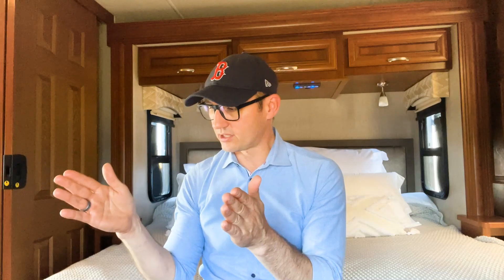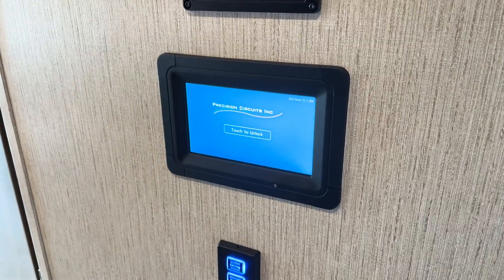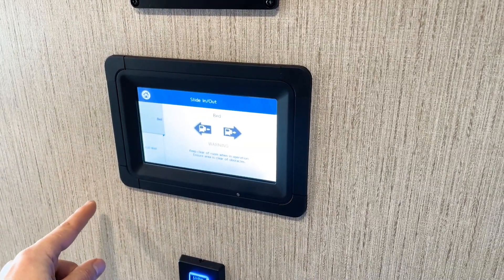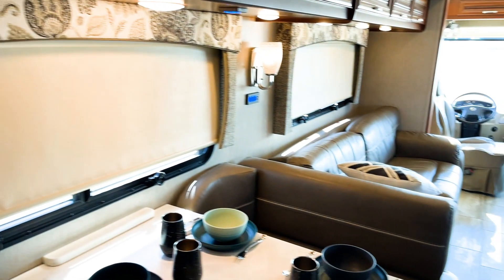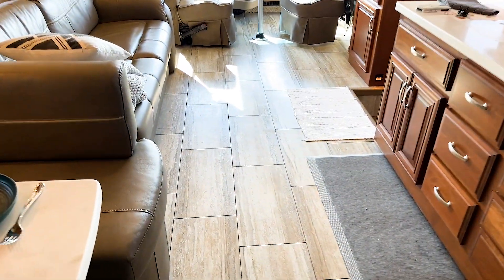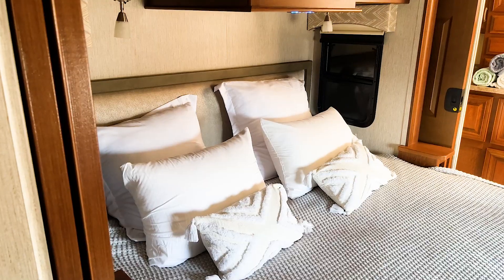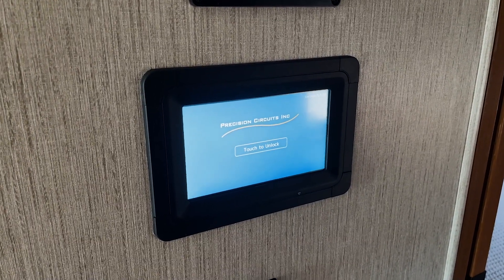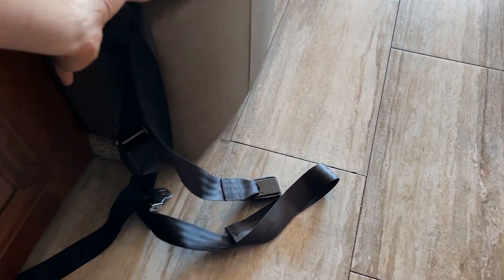How To Operate The Slide Out Forest River Legacy A-Class RV